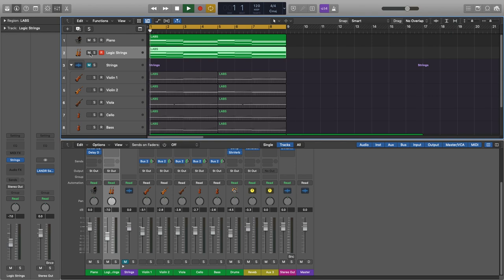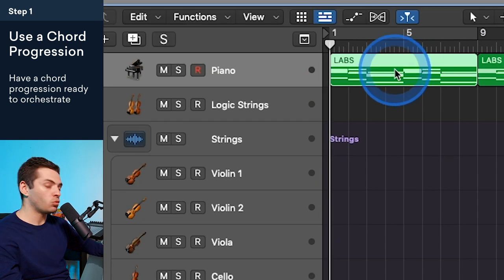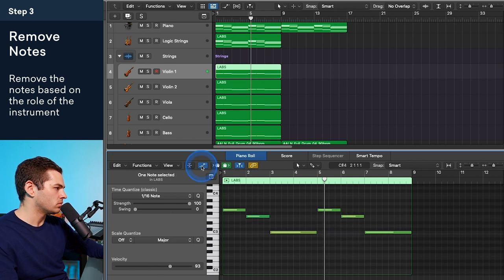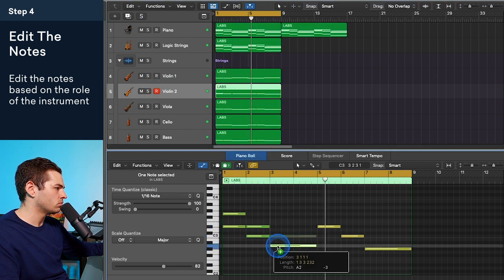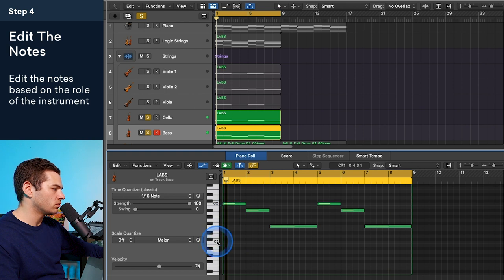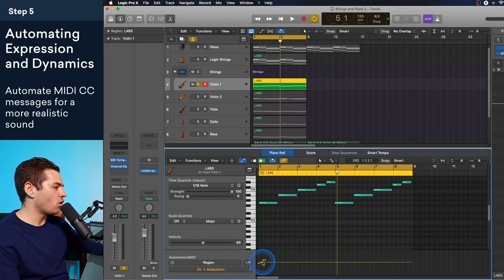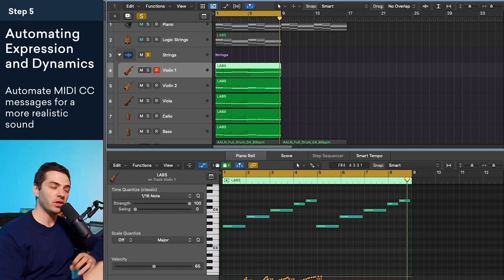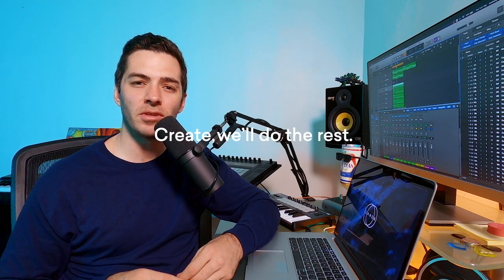6 MIDI Strings Tips for Realistic and Emotional Sound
Realistic MIDI Strings can add a sense of depth and emotion to your productions.
With modern plugins it’s not hard to make realistic, emotional and expressive string parts in your DAW. Learn how to make realistic MIDI strings in 6 steps.

Discover the language of music with LANDR Premium Courses—learn essential music theory concepts, from scales and modes to key signatures and notation, and enhance your musical understanding

00:00 Introduction to string production
01:04 Understanding different string instrument roles
01:35 Step 1: Pick a chord progression
02:12 Step 2: Copy the chord progression
03:36 Step 3: Remove and add notes based on the arrangement
05:26 Step 4: Edit the notes for each instrument
07:24 Step 5: Automate expression and dynamics
09:45 Step 6: Create a bus for reverb